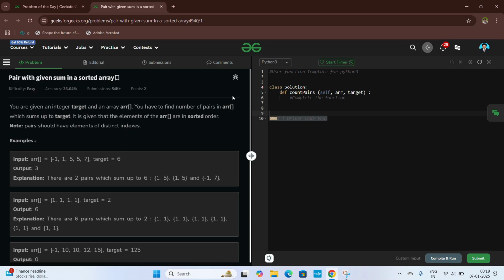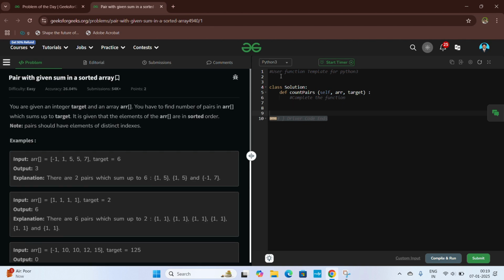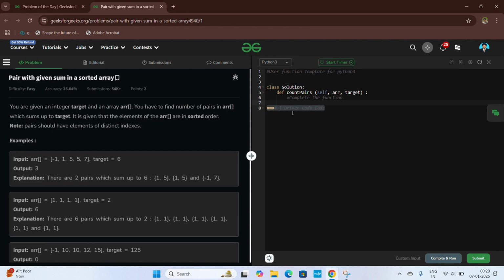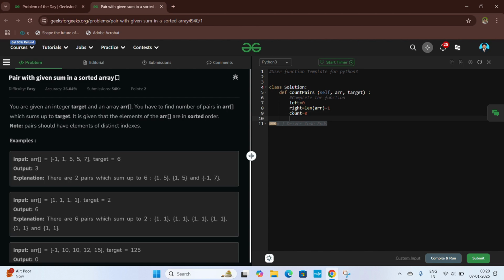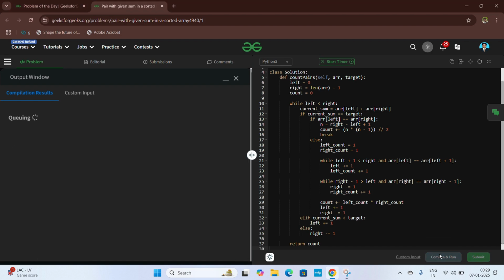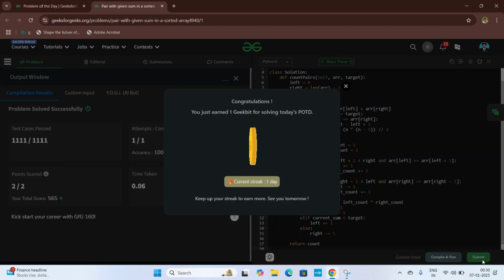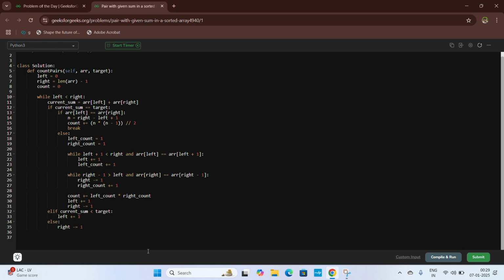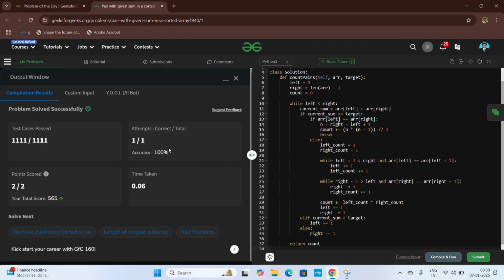7.01.25 geeks for geeks daily challenge | today solution explain clearly must watch